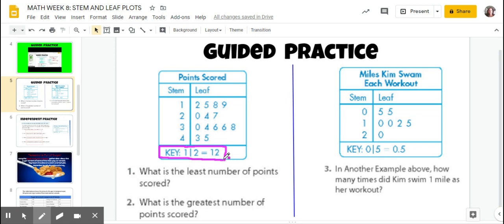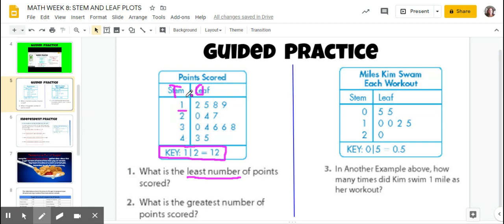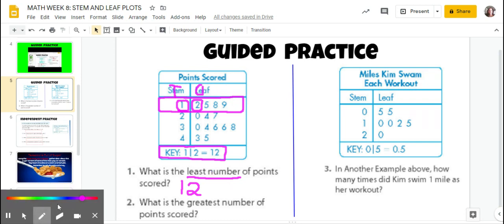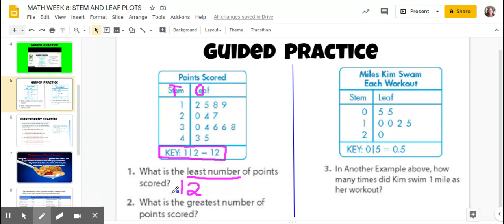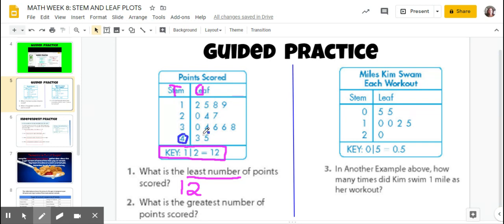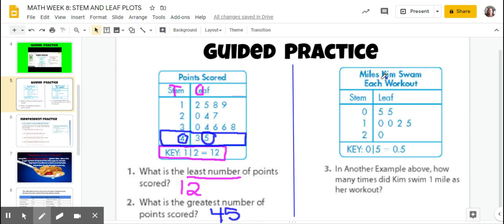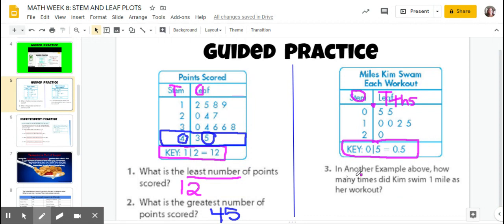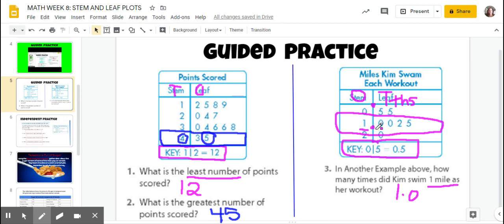MATH WEEK 8: STEM AND LEAF PLOTS - Google Slides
GUIDED PRACTICE: STEM AND LEAF PLOTS (take 2)